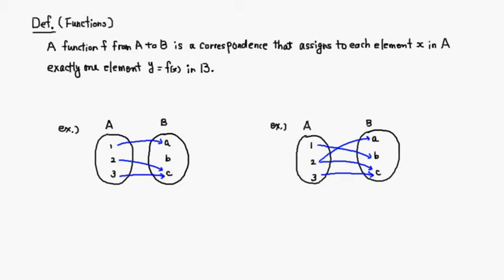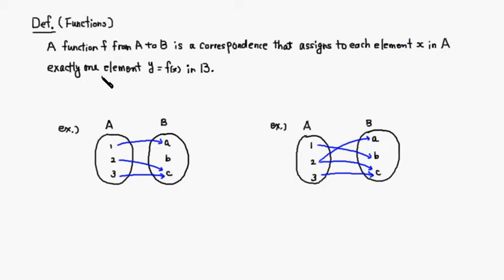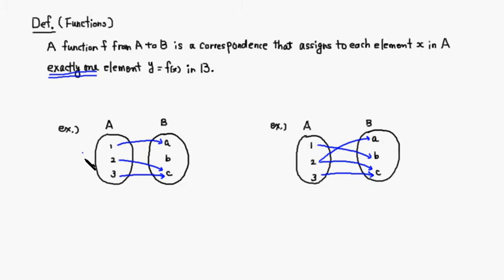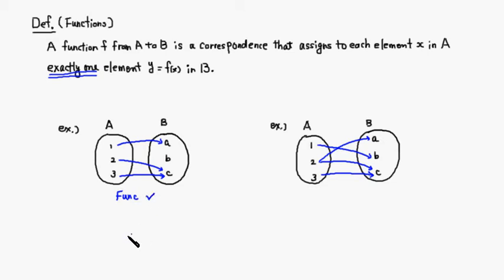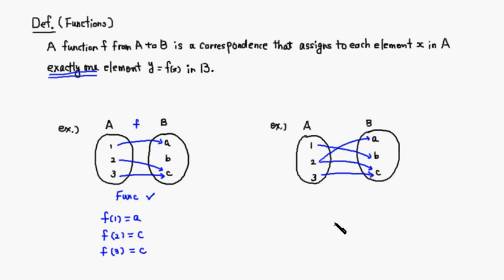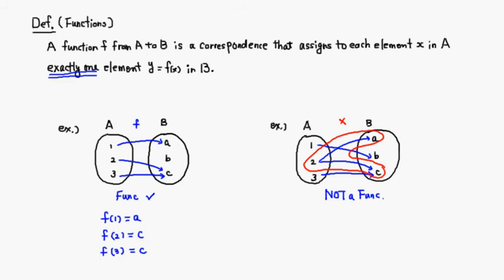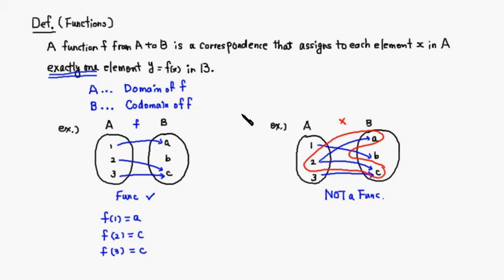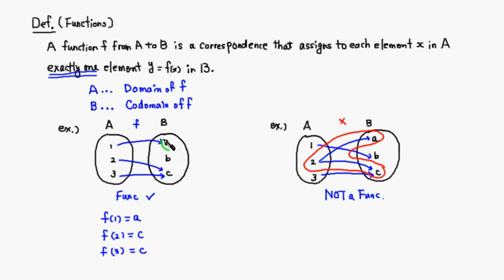Definition of a Function